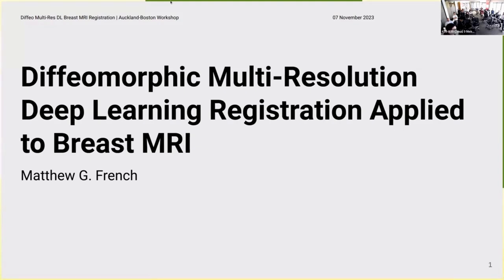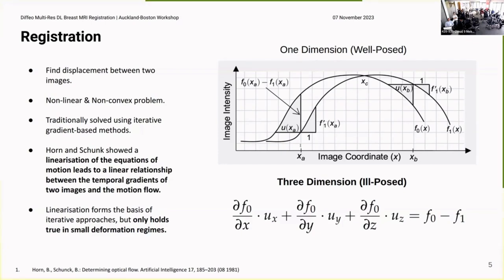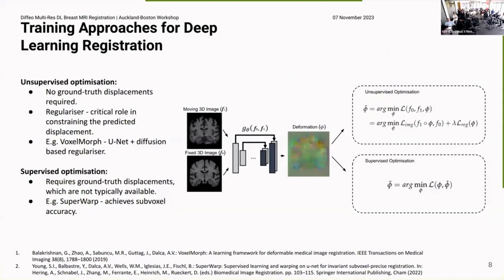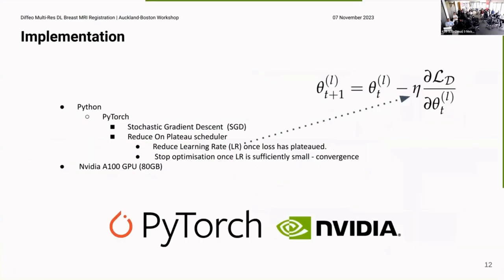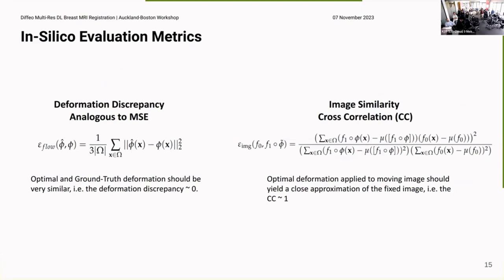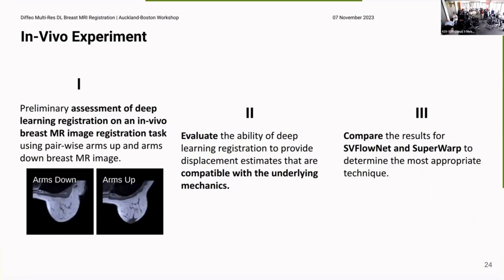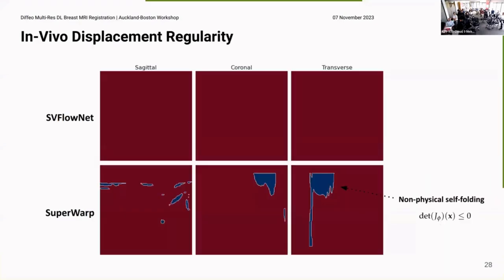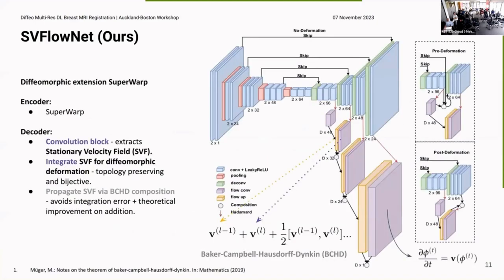Day 1: Matthew French, Auckland-Boston Workshop on AI-Driven Medical Imaging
SPEAKER: Matthew French (Auckland Bioengineering Institute, University of Auckland)

TALK: Diffeomorphic Multi-Resolution Deep Learning Registration Applied to Breast MRI.

In breast surgical planning, accurate registration of MR images across patient positions has the potential to improve the localisation of tumours during breast cancer treatment. While learning-based registration methods have recently become the state-of-the-art approach for most medical image registration tasks, these methods have yet to make inroads into breast image registration due to certain difficulties-the lack of rich texture information in breast MR images and the need for the deformations to be diffeomophic. In this work, we propose learning strategies for breast MR image registration that are amenable to diffeomorphic constraints, together with early experimental results from in-silico and in-vivo experiments. One key contribution of this work is a registration network which produces superior registration outcomes for breast images in addition to providing diffeomorphic guarantees.

BIOGRAPHY: Matthew French, a PhD candidate at the Auckland Bioengineering Institute (ABI) at the University of Auckland, discovered his passion for bioengineering while working at leading health and deep tech start-ups in New Zealand, Soul Machines and HeartLab. He holds a mathematics and physics degree from the University of Canterbury, where he has been awarded scholarships for excellence in mathematics. In his PhD, he will spearhead the integration of physical laws into deep neural networks to address more complex registration problems and discover material properties of biological tissues. As an application, such an integrated approach will be suitable for mapping breast tissue between diagnostic and pre-operative positions, which is clinically relevant for breast cancer treatment planning.

WORKSHOP OVERVIEW: We feature 12 talks from researchers in Auckland, NZ, and Boston, MA, USA, showcasing their latest work in AI-driven medical imaging and applications.

Event details:
- Date: November 7th-8th, 2023
- Location: Auckland Bioengineering Institute, Auckland, New Zealand

Explore advancements in medical image processing techniques that have led to a revolution in research, diagnosis and treatment of diseases. This two-day workshop consists of 12 talks from researchers across Auckland, NZ, and Boston, MA, USA, on their latest work in medical image research and their applications.

Keynote Speakers: Juan Eugenio Iglesias, Bruce Fischl, Gregory Sands & Poul Nielsen.

Additional Speakers: Debbie Zhao, Jiantao Shen, Edward Ferdian, Matthew French, Kathleen E. Larson, Istvan Huszar, Yaël Balbastre & Sean I. Young.